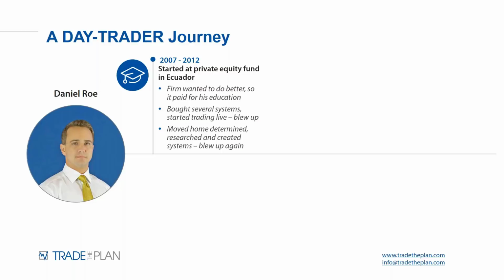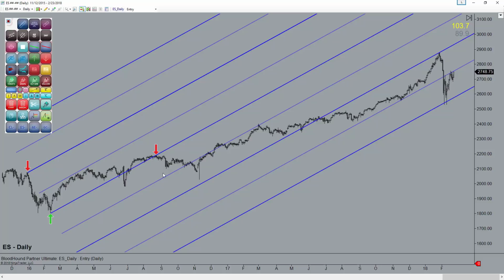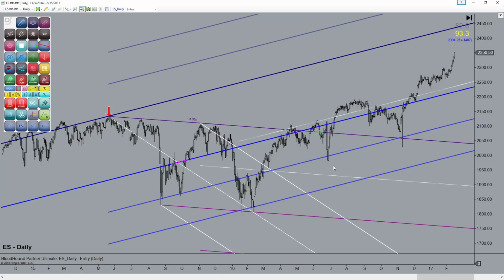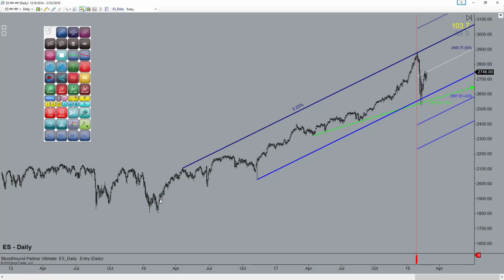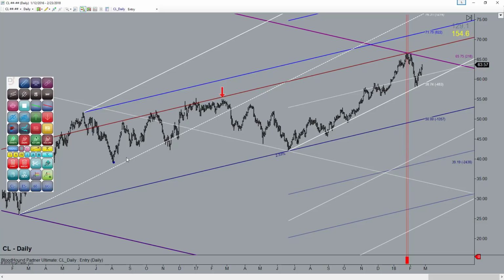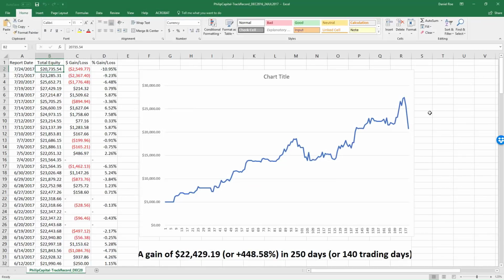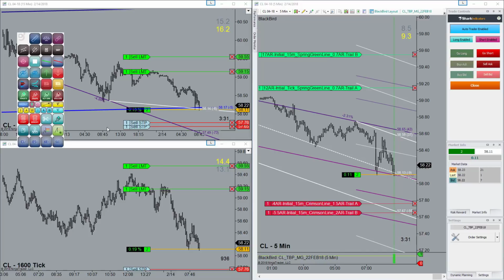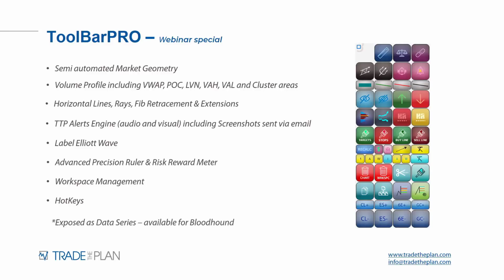[Replay] Why Serious Traders are Using the Powerful TTP ToolBarPRO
On Thursday we had our SharkIndicators Webinar featuring the powerful ToolBarPRO! We showed how the ToolBarPRO can amplify your trading using the advanced "Reader" system alongside SharkIndicators Software - Bloodhound and Blackbird.

There were some audio issues in portions that have been removed and re-recorded because we don't want you to miss out on the capabilities of this Toolbar...

The topics covered during the webinar replay:
The power of Market Geometry and why you should be using it in your trading
Identifying Entry signals with Semi-Automated Market Geometry using the ToolBarPRO
How to use the extensive features of the ToolBarPRO to QUICKLY draw on your charts
Volume Profile capabilities never before seen in NinjaTrader
Using BloodHound & Blackbird for Trade Management
Finally, automated multi-timeframe Market Geometry and Volume Profile systems are possible in Real-Time in NinjaTrader!

At the end of the webinar we presented a special discount for the ToolBarPRO.

Here is the link to our Exclusive Offer for the ToolBarPRO (& More!) that ends this Thursday, March 1st at Midnight CT.